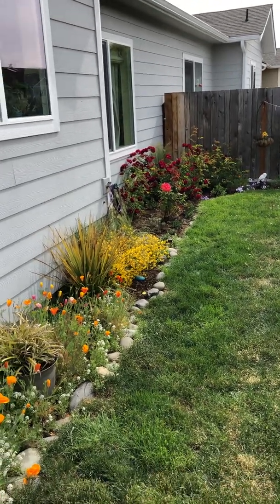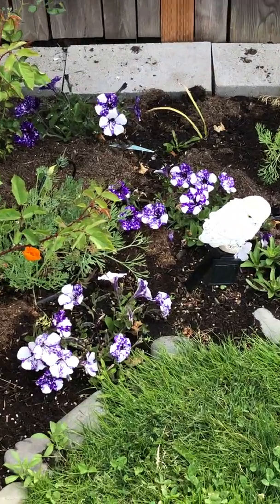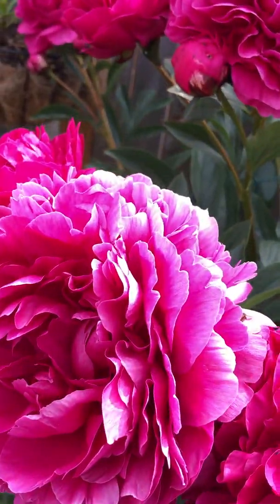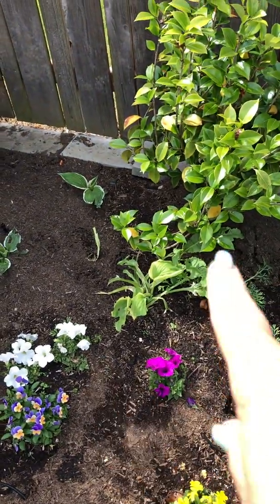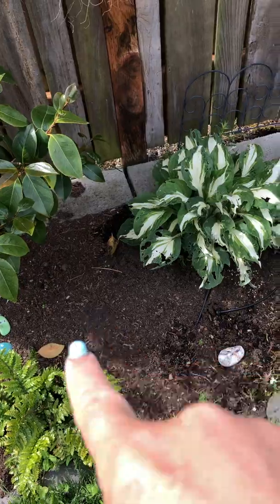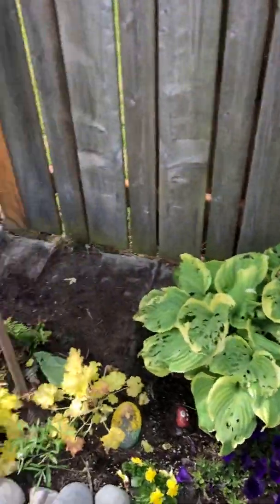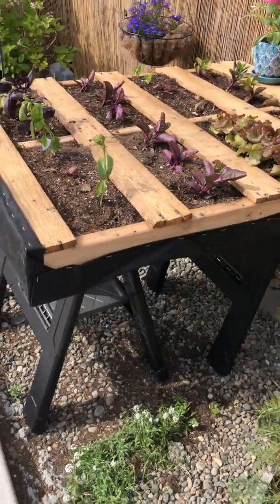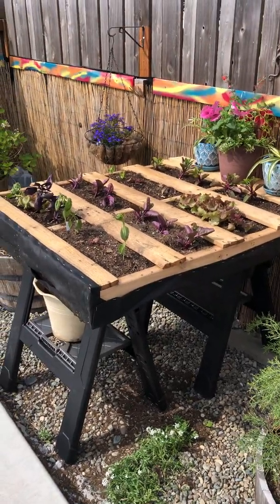Just for Fun June 2019 Garden video journal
Marie's channel for various stuff